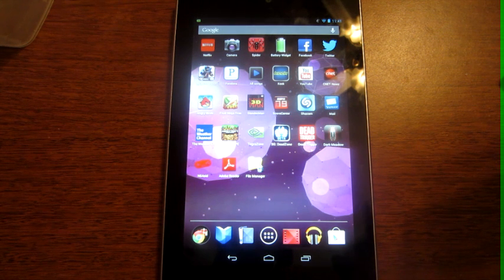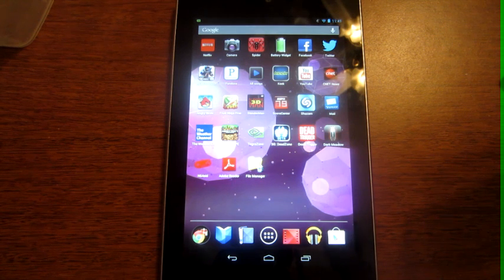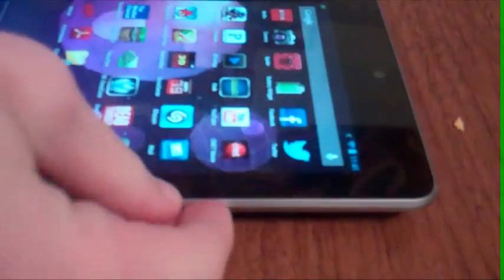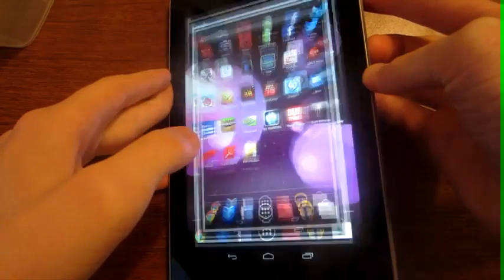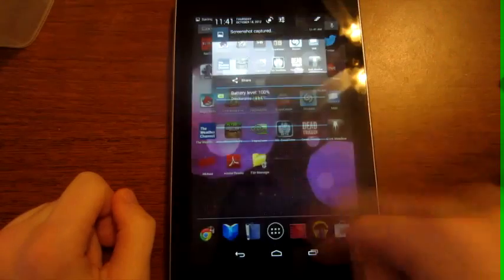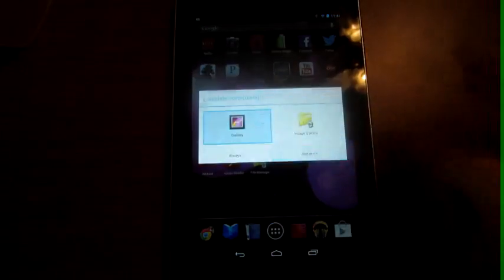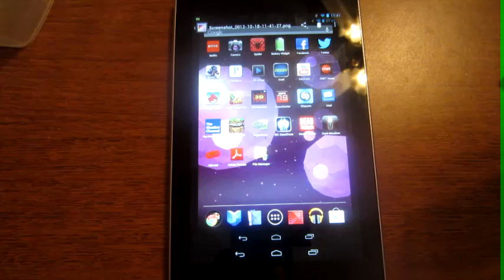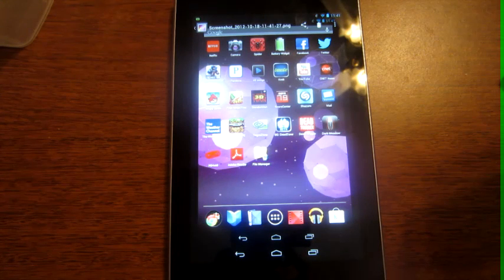how to screen capture your android device (no rooting)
This is an easy way of capturing your android device screen on ICS. I'm using my google nexus 7 tablet along with my Canon powershot 300hs and my flip hd.